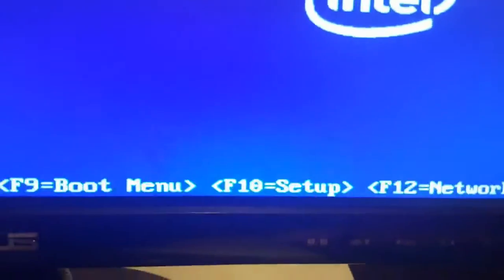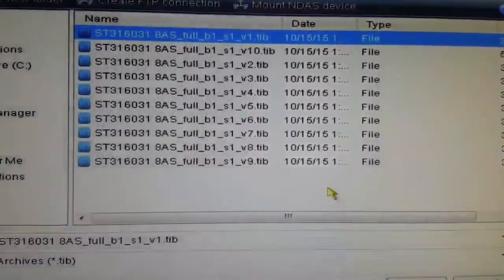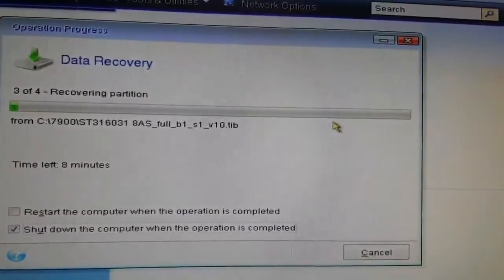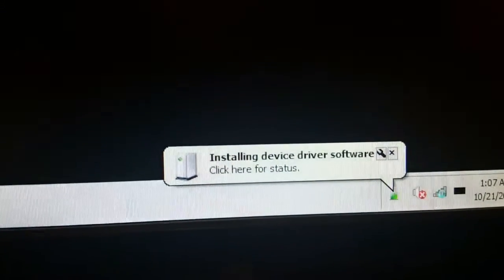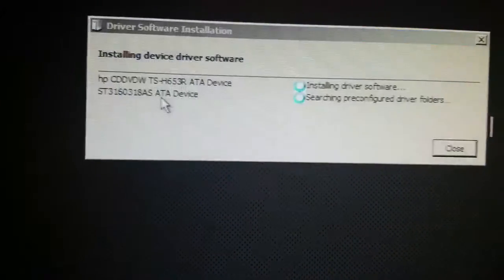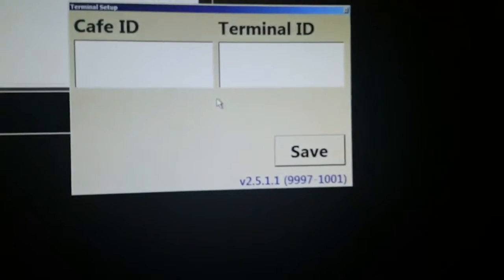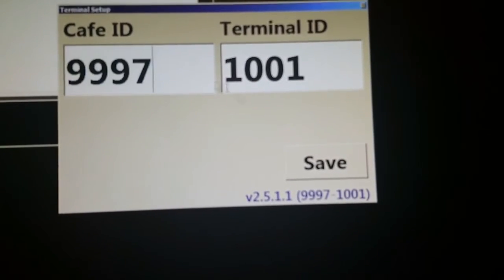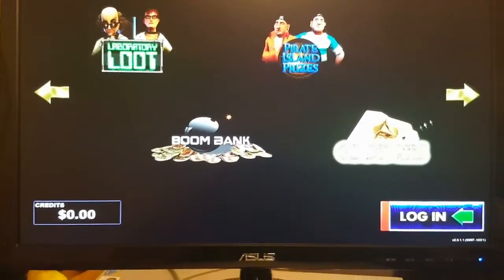New Game Image Install